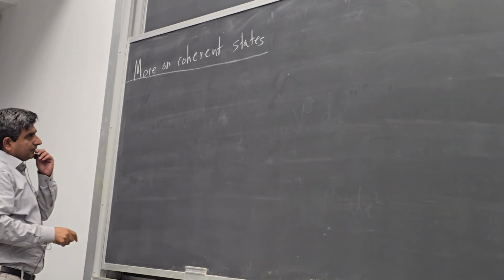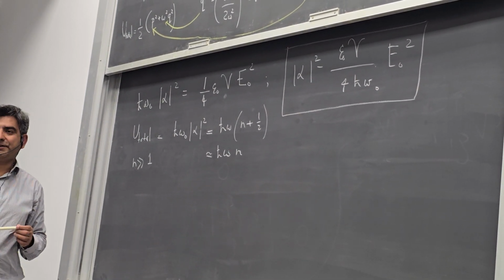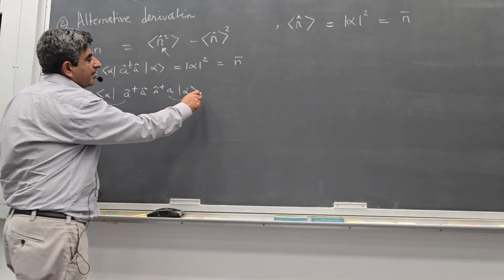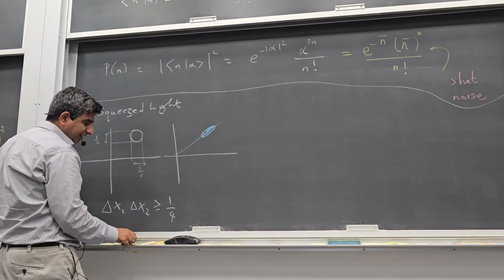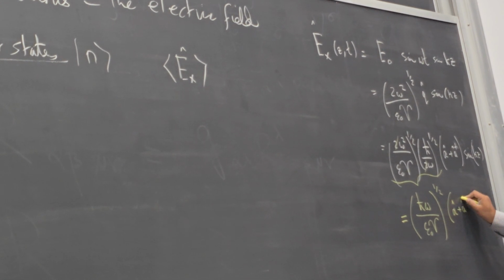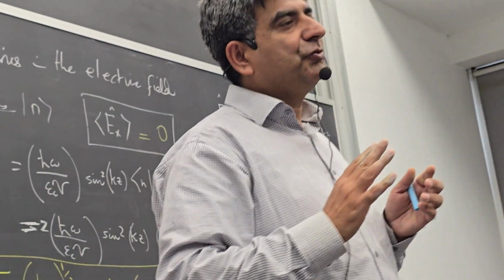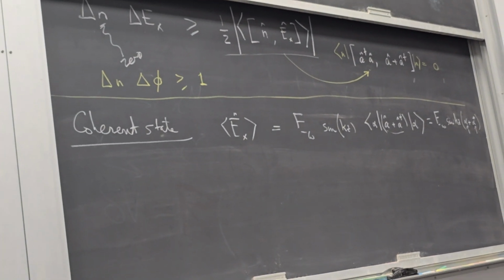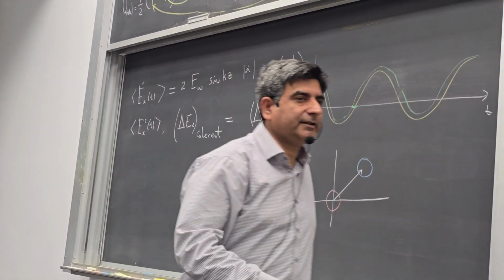QO Lecture 12: Coherent states; Squeezed light; Fluctuations in electric field. Dr Sabieh 2025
Quantization of electromagnetic radiation (5 lectures): Treating the light as a harmonic oscillator starting with single mode fields, field quadratures, electric and magnetic field operators, number (Fock) states and their properties, coherent states and their properties, sqeezed states, the vacuum state, displacement operator, phase diagrams, concept of quantum phase, uncertainty relationships, multi-mode fields, thermal states.